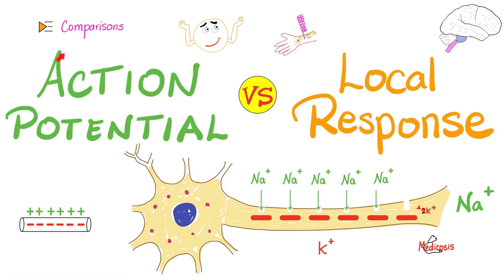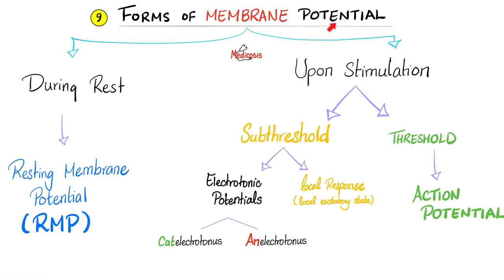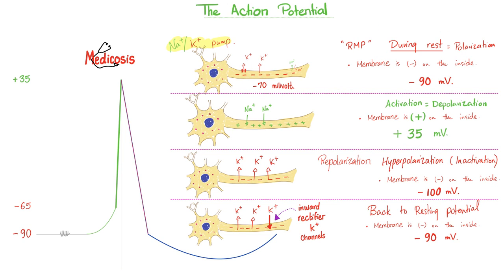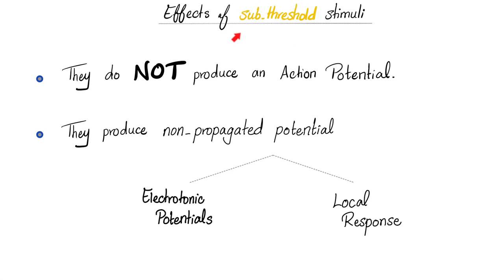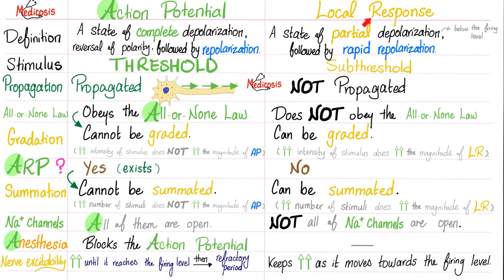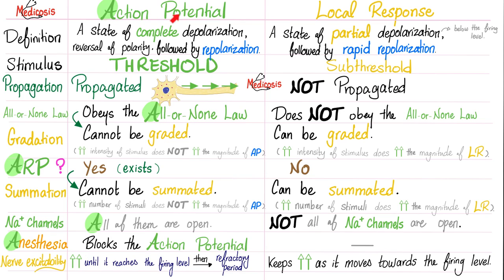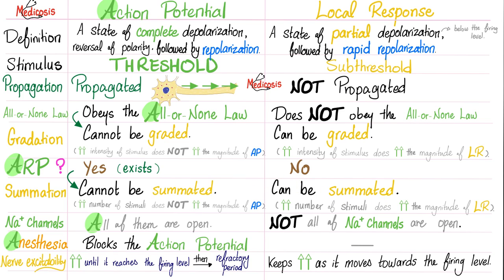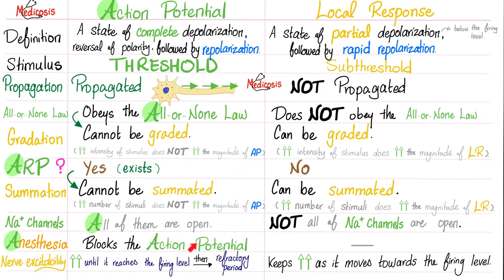Action Potential vs. Local Response | Comparison | Nerve Physiology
Nerve Physiology Quick Review for USMLE, NCLEX, MCAT, DAT, NEET.

Happy studying!!